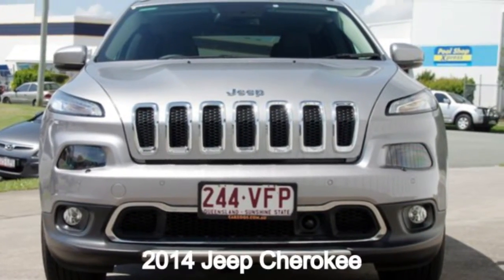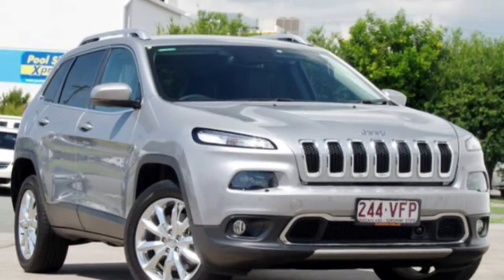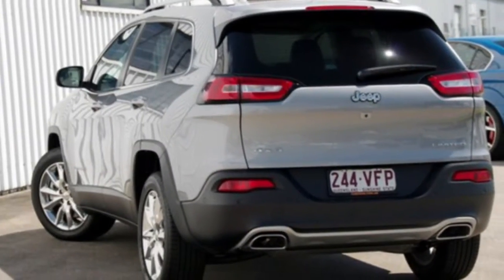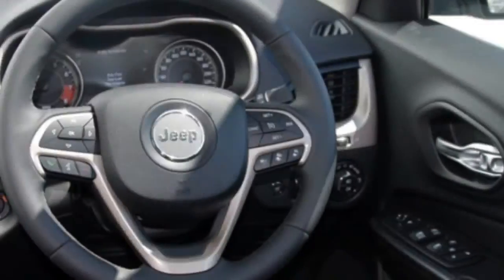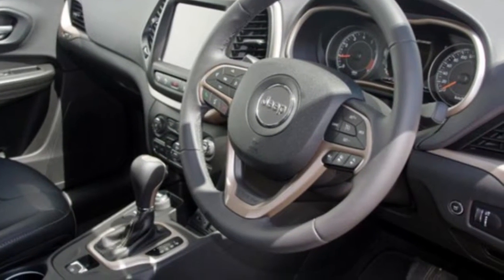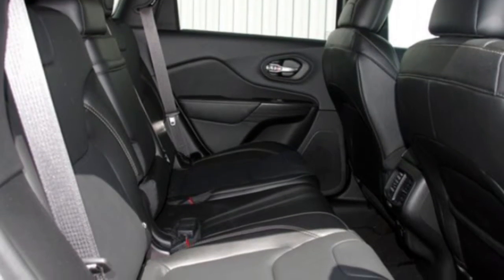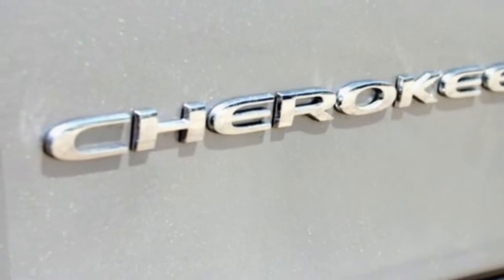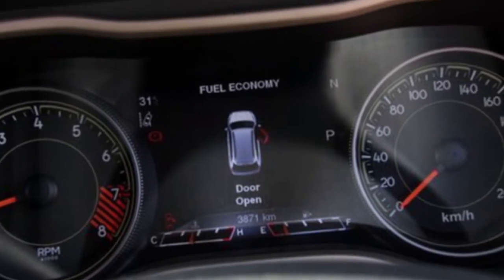2014 Jeep Cherokee KL Limited Silver 9 Speed Automatic Wagon